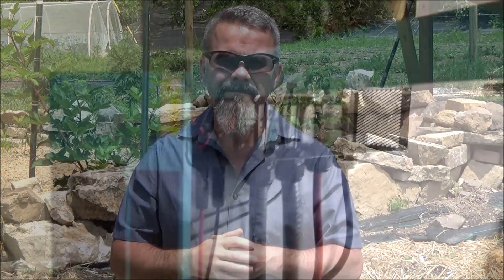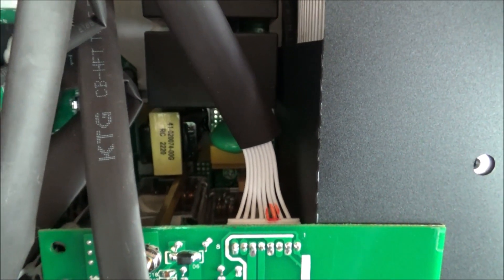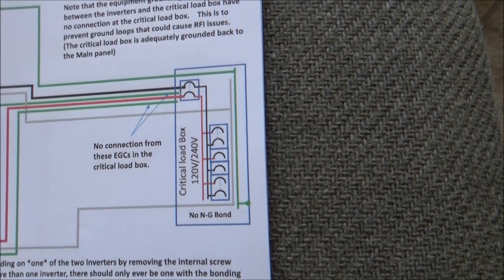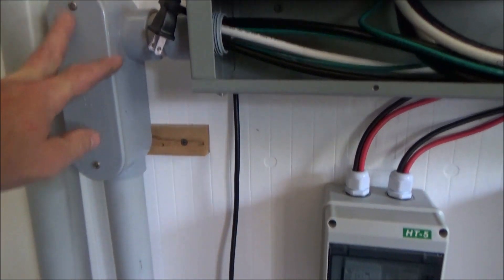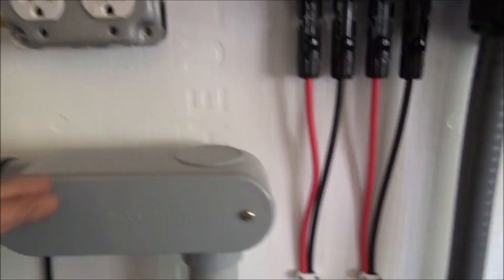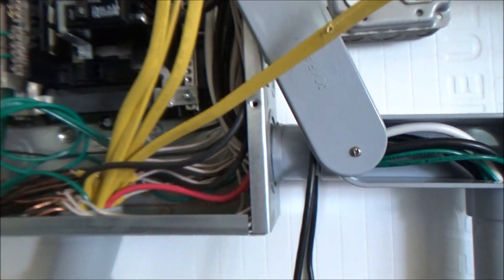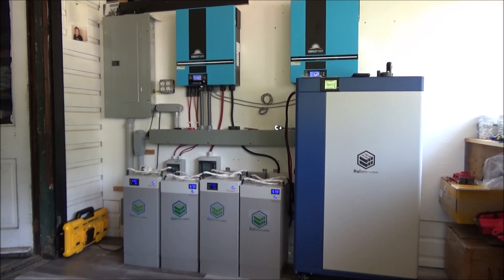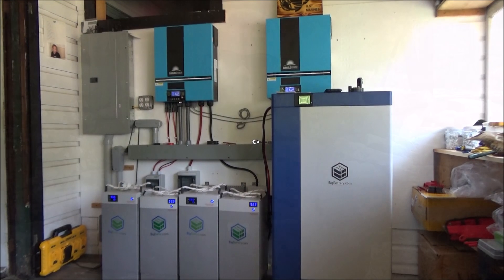6.5kW Inverter - Neutral Ground Bond Screw Removal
This is how I removed the NG Bond Screw from my inverter and where I was direct to find the information from fellow YouTubers.
Thank you Will Prowes for putting this all together for the DYI'Rs

DIY Solar Power Forum
Grounding and Bonding the MPP LV6548 inverter 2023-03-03